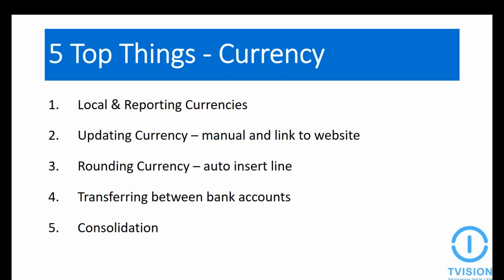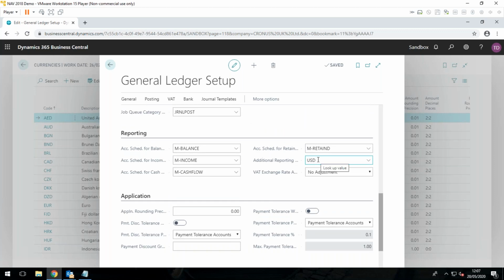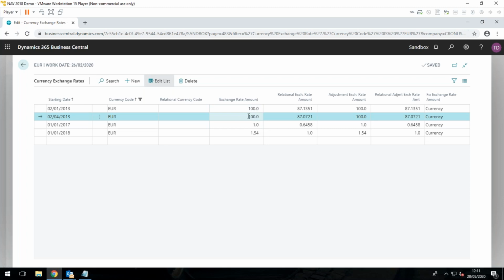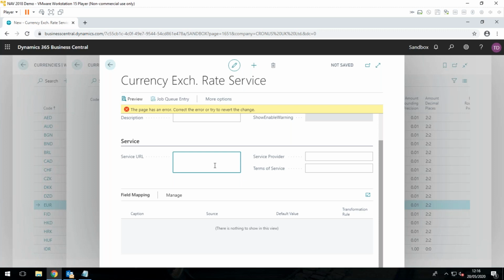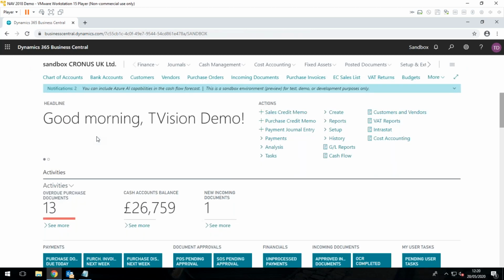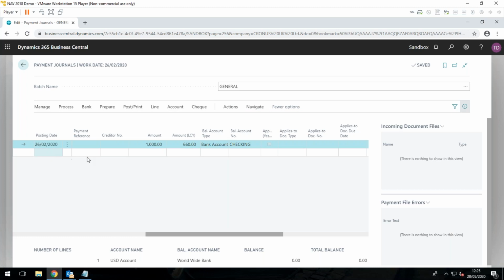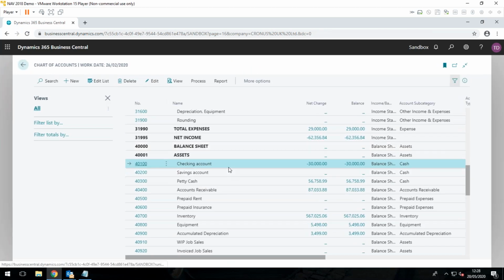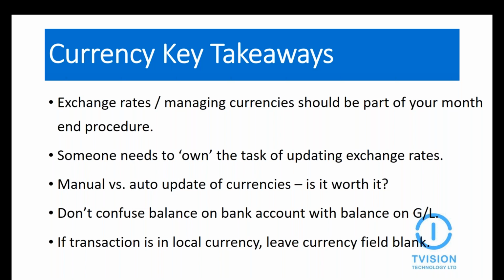Top 5 things you need to know about Multi Currency in Business Central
One in the TVision series of webinars letting users know all about handling Multi Currency in Microsoft Dynamics 365 Business Central (formerly known as NAV).